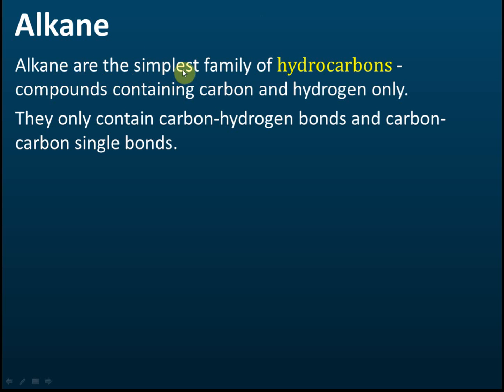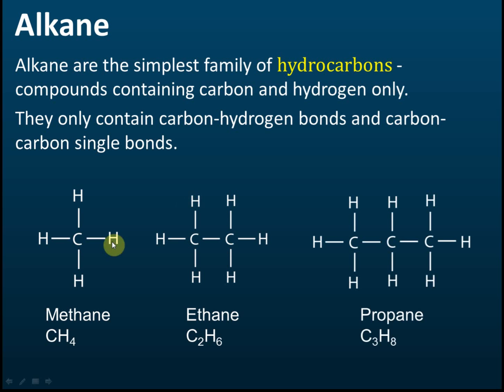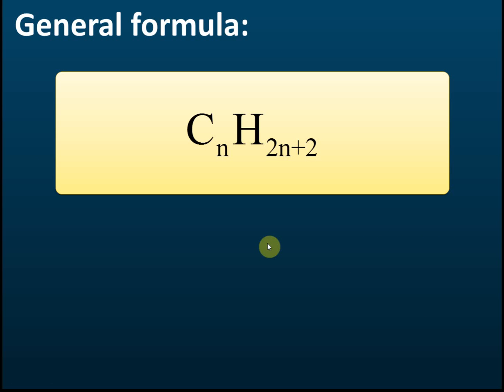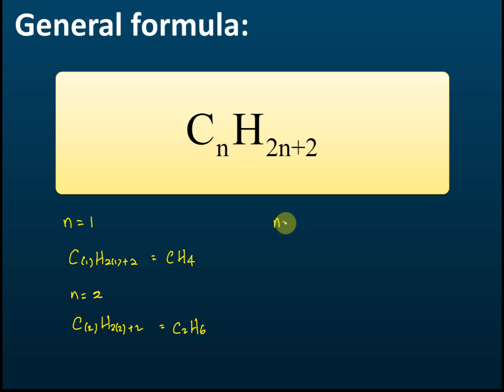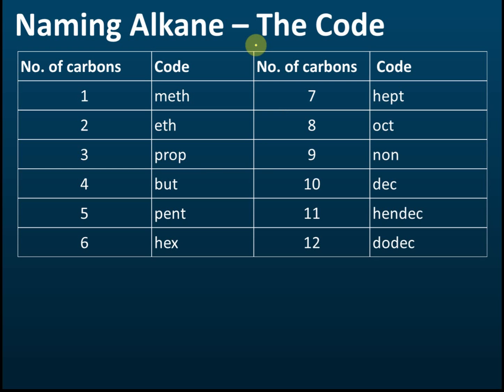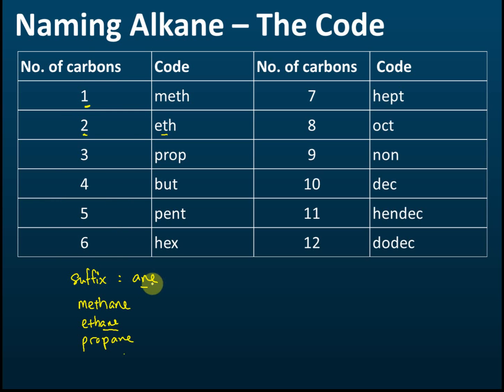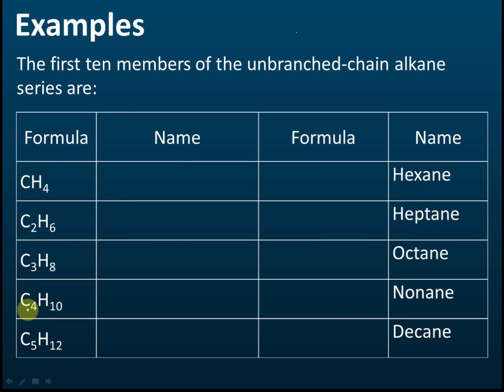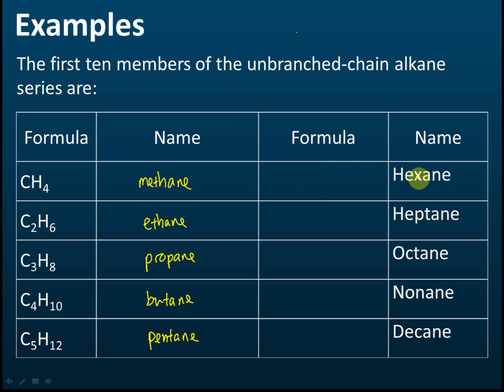Alkane | Carbon Compound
Chemistry Form 5 KSSM Chapter 2 - Carbon Compound